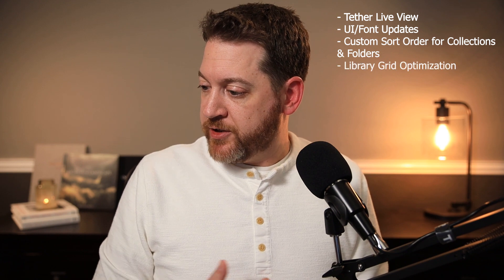What's New in Lightroom Classic version 10 (October 2020 release)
It's that time of year again, when the weather turns cooler (for us northern hemisphere folks, at least), the leaves start changing color, and Adobe announces their fall Creative Cloud app updates to coincide with their annual Adobe Max conference. And with that comes the latest and greatest for Lightroom Classic with its update to version 10!

In addition to the usual bug fixes and new camera and lens support, there are a few changes in this release that are fairly significant:

- The retirement of the Split Toning tool and the shift to a robust Color Grading panel
- A complete overhaul of zoom functionality
- A new catalog upgrade process
- New minimum operating system requirements
- And a few more little odds and ends

Those first two items warrant deeper dives but fear not! I already have you covered with two additional videos, one which will walk you through the new Color Grading toolset from A-Z and the other that covers the new zoom functionality, including new keyboard shortcuts. You can find them in my videos list, or click the links below under Recommended Videos.

If you have any questions, drop me a note in the comments and I'll respond as quickly as possible!

FREE MEMBERSHIP / NEWSLETTER SIGNUP
Be the first to know about discounts, workshops, new blog entries, and more!